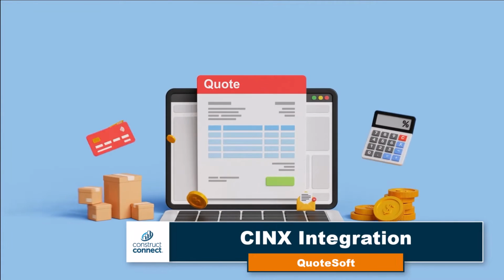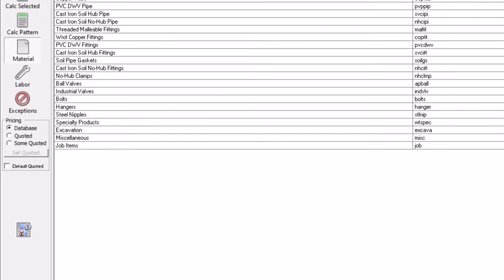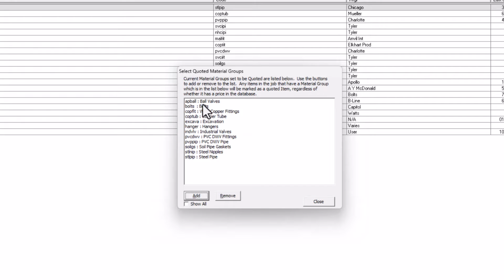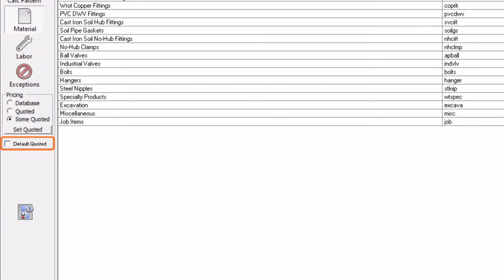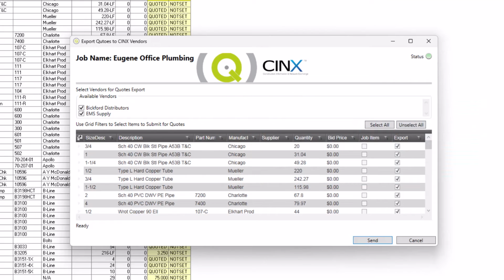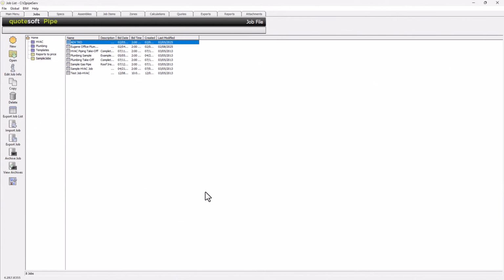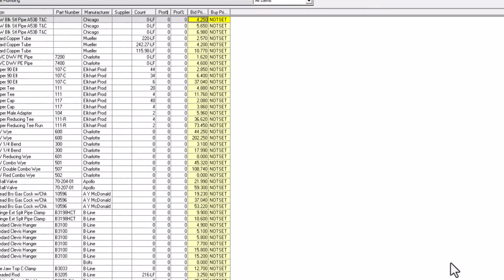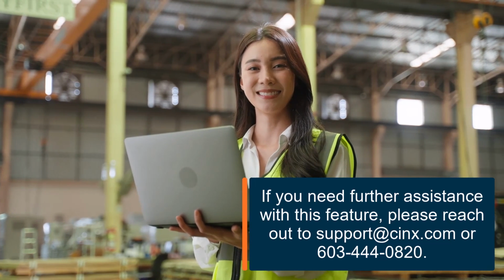QuoteSoft - Pipe - Cinx Integration